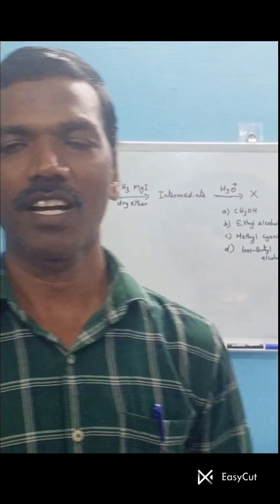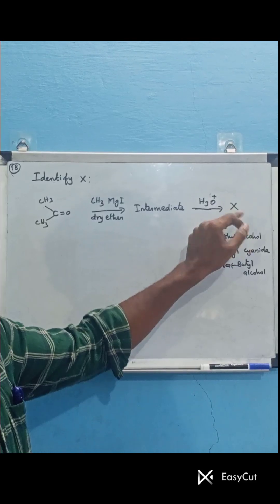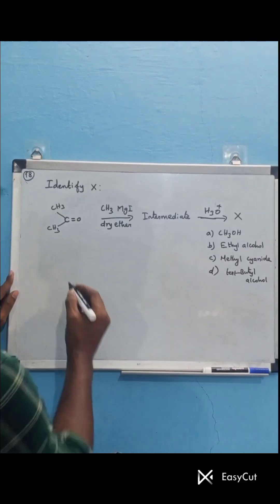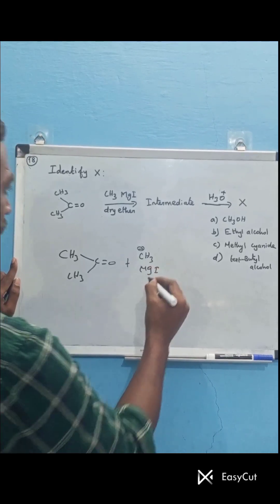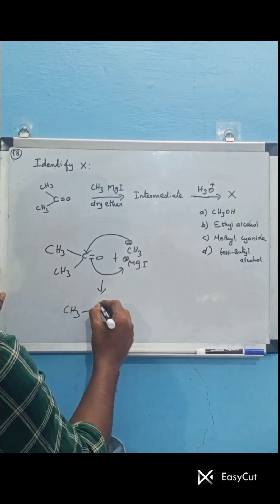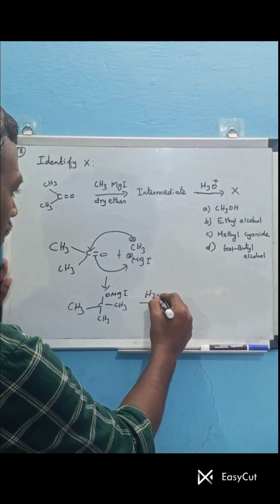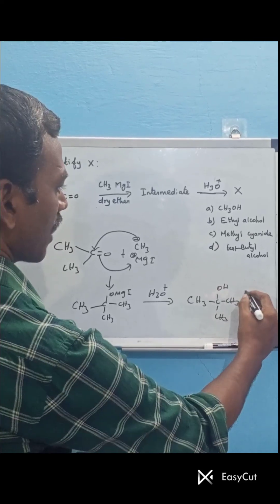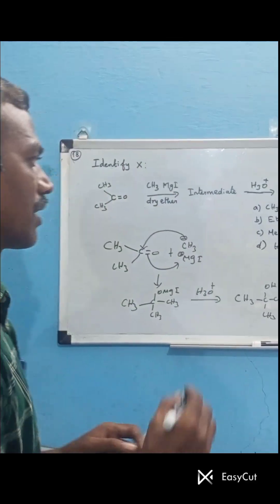Identify X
Synthesis of Alcohol:
i) Acetone reacts with methylmegnesium iodide, the nucleophilic methyl group attacks the electrophilic carbonyl carbon of acetone.
ii) The addition forms tetrahedral alkoxide intermediate.
iii) This intermediate upon acidic hydrolysis, is protonated, yields a tert- Butanol.
iv) Ans: D (tert- Butyl alcohol)